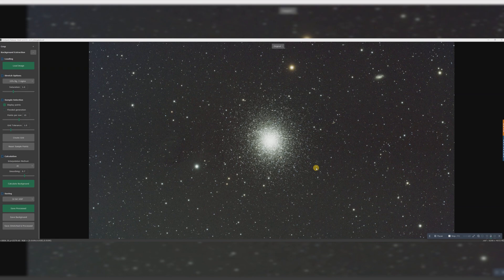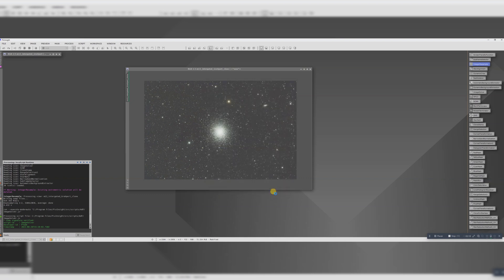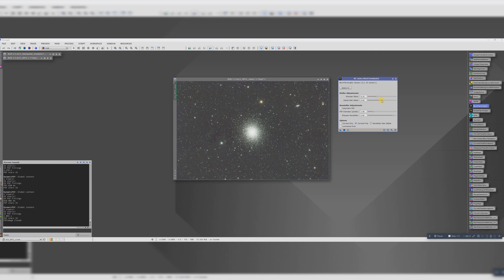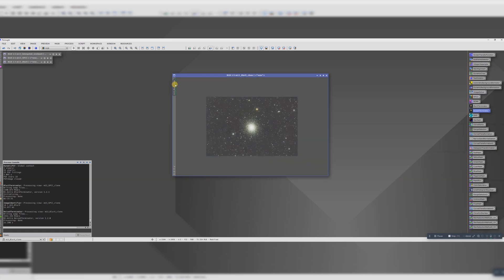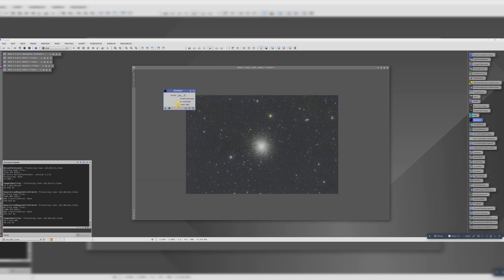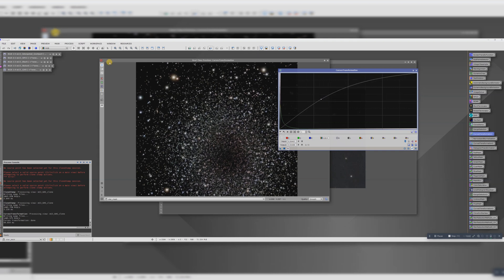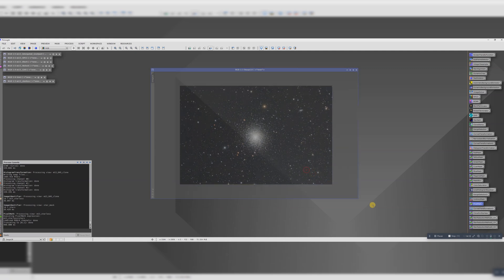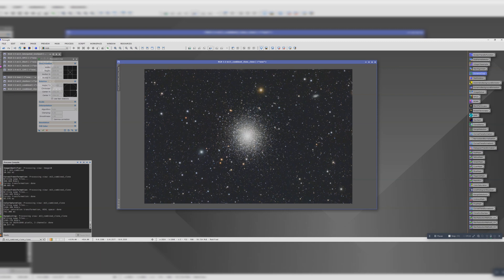PixInsight walkthrough: Processing OSC RGB data (globular cluster M13)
A simple guide to using PixInsight to process One Shot Colour RGB data, taken from a heavily light-polluted Bortle 8 city centre.